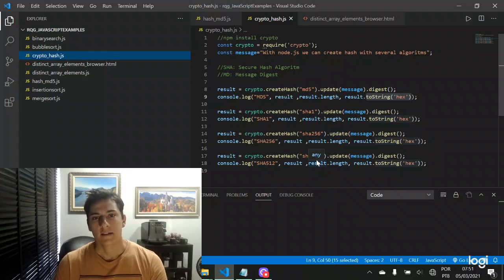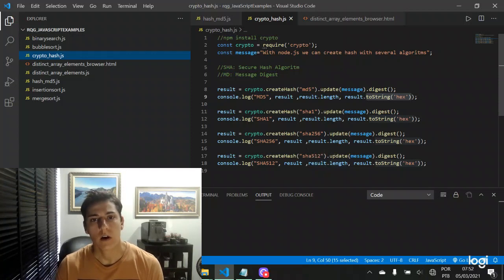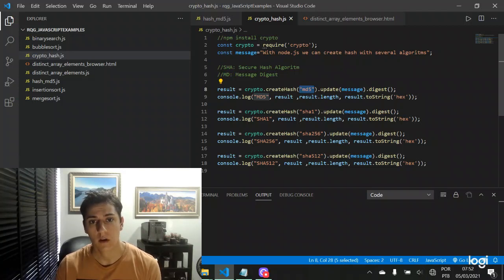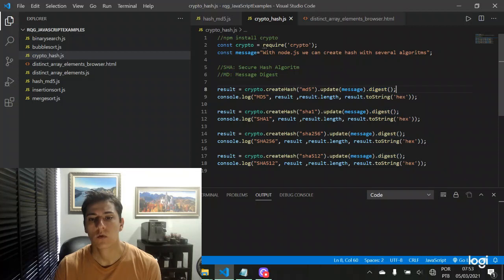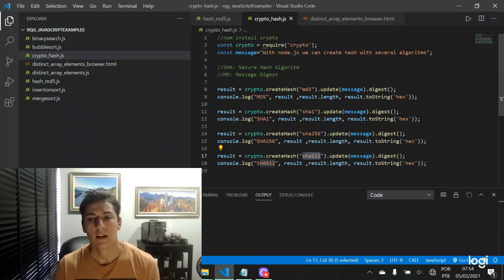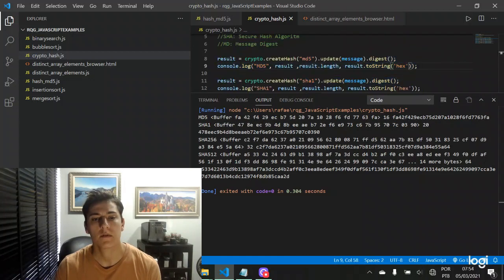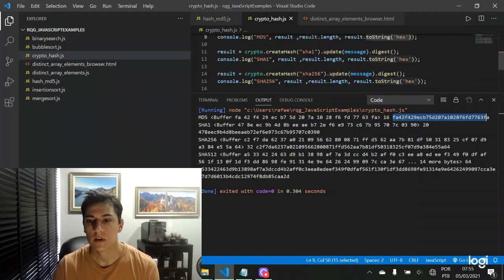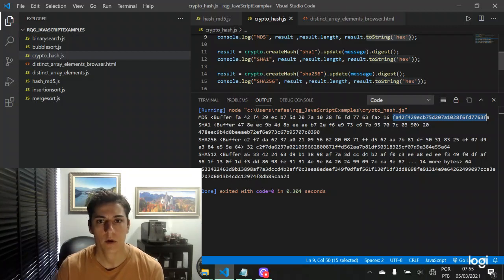HASH functions: SHA512, SHA256, SHA1, MD5 (node.js)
English subtitles are available! You can enable that using video controls. The subtitle has been careful reviewed to provide you a better understanding.

Cypher library is presented and its usage for generating hash with different algorithms.